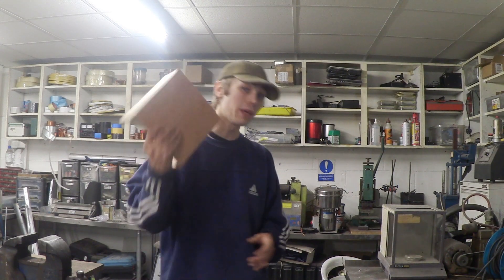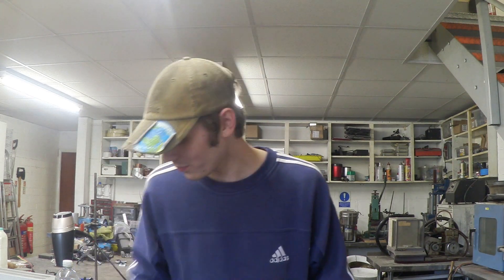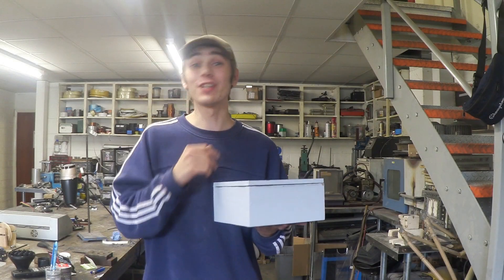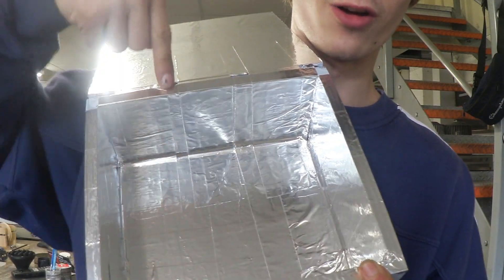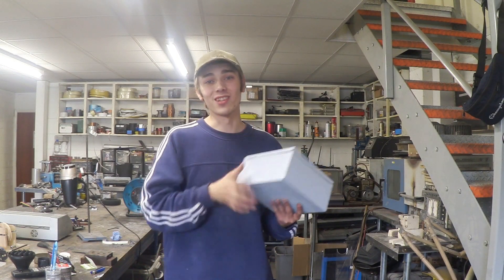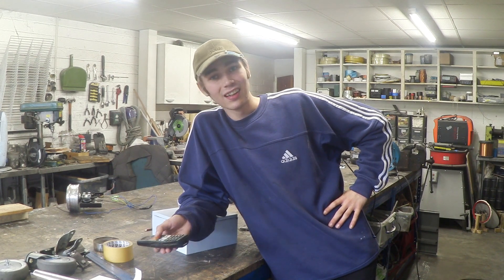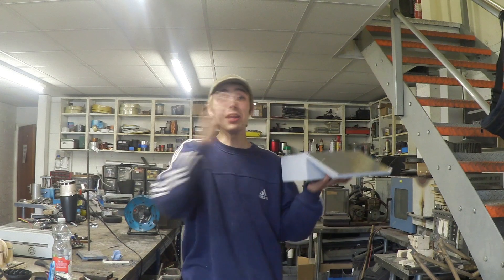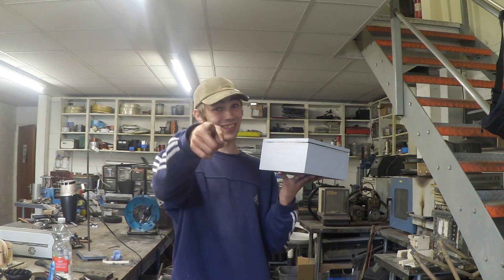1216 - DIY Faraday Box to Block Phone Signals Great for Gatherings